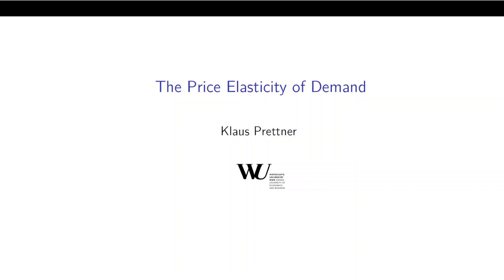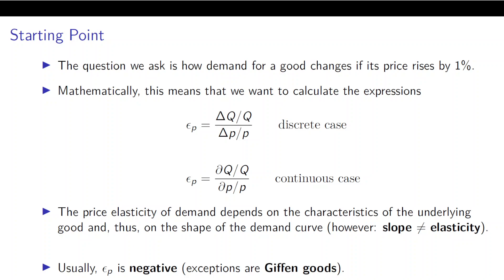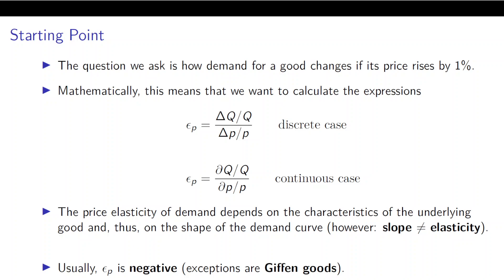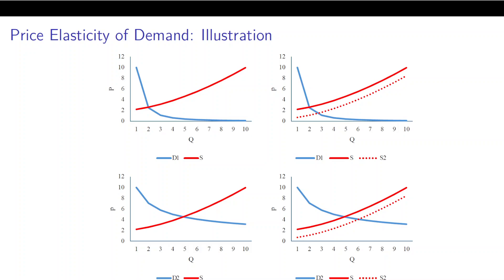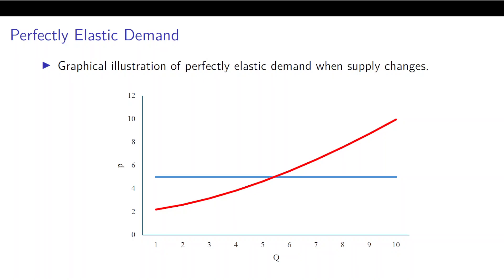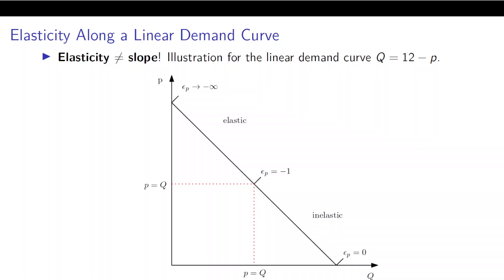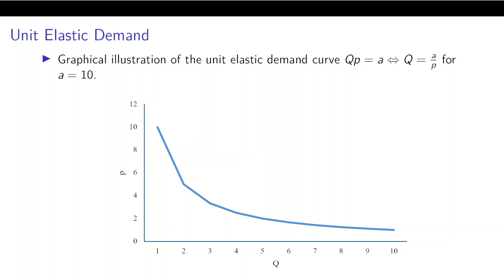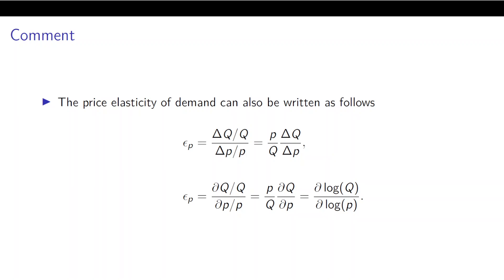The Price Elasticity of Demand | Microeconomics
This chapter explains the price elasticity of demand, how it is calculated, and how it is interpreted. We discuss the polar cases of perfectly inelastic demand, perfectly elastic demand, unit elastic demand, and the intermediate cases. A focus is put on the graphical illustration of the price elasticity of demand in the different cases.

How much does demand change when the price of a good changes? In this lecture, I introduce the price elasticity of demand, one of the most fundamental ideas in microeconomics. We discuss the polar cases of perfectly inelastic demand, perfectly elastic demand, unit elastic demand, and the intermediate cases. A focus is put on the graphical illustration of the price elasticity of demand in the different cases.

You will learn:

- Definition and formula of price elasticity of demand (discrete & continuous cases)

- Why elasticity is not the same as the slope of the demand curve

- Perfectly inelastic demand (e.g., life-saving medicines)

- Perfectly elastic demand (e.g., goods with close substitutes)

- Unit elastic demand and its significance

- How elasticity varies along a linear demand curve

- Real-world examples of goods with different elasticity levels

This lecture is intended for students, educators, and professionals who want a clear understanding of how price sensitivity shapes markets and pricing decisions.